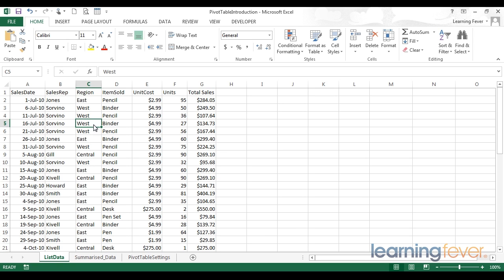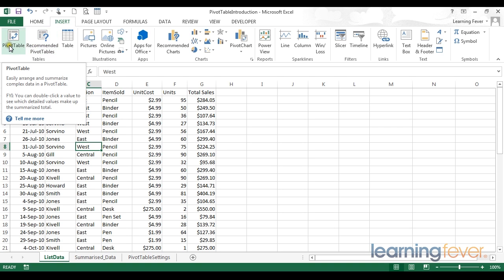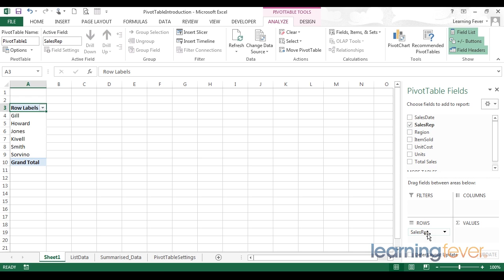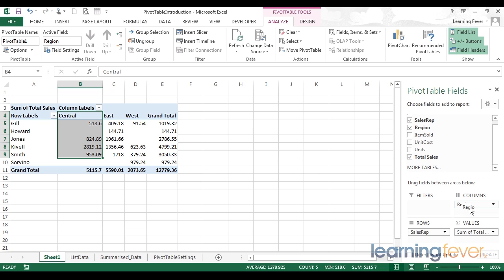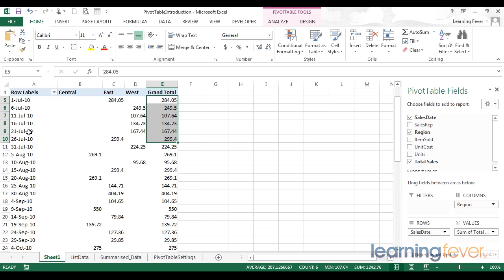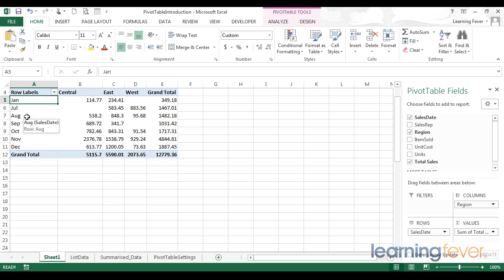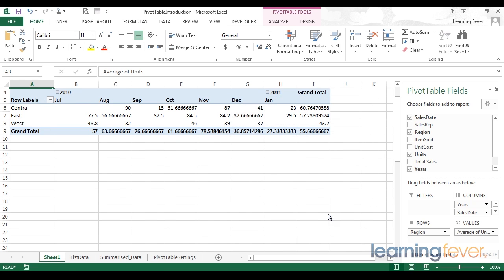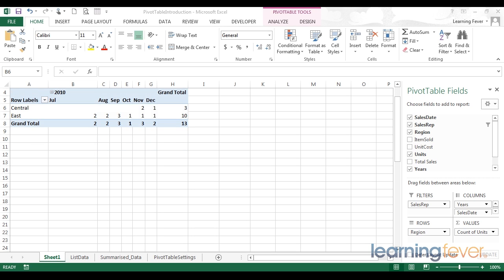Excel Tutorials for Beginners - Pivot Tables